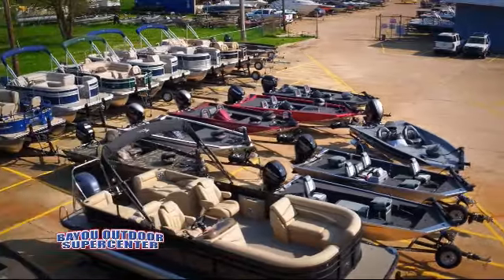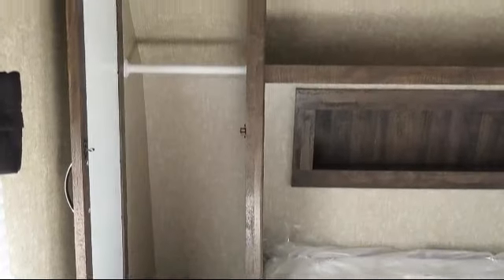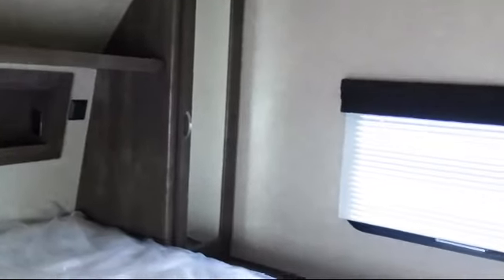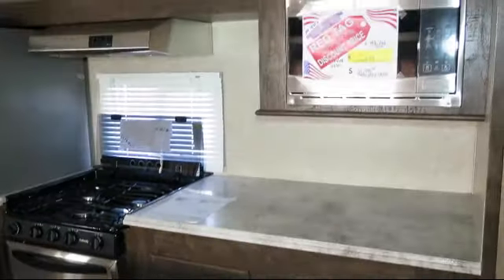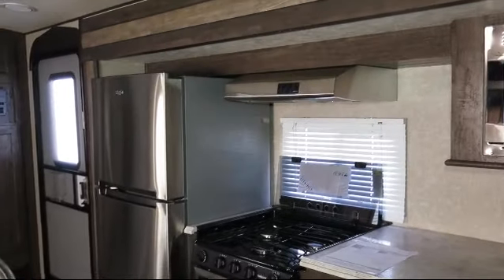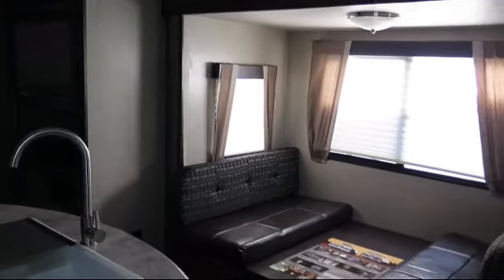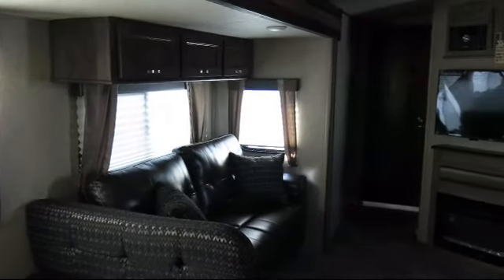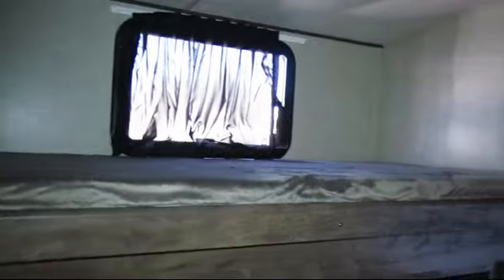2018 Forest River Vibe 313BHS Travel Trailer For Sale In Bossier Near Shreveport, Louisiana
2018 Forest River Vibe 313bhs Stock Number: 18670 Vin:18670

Bayou Outdoor
1800 Barksdale Blvd.